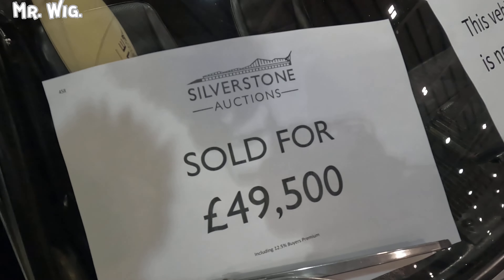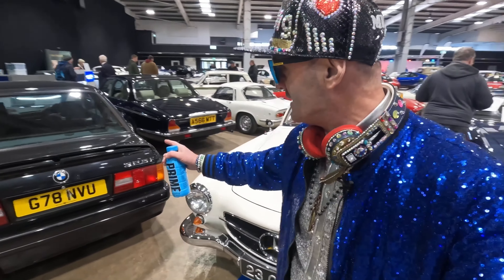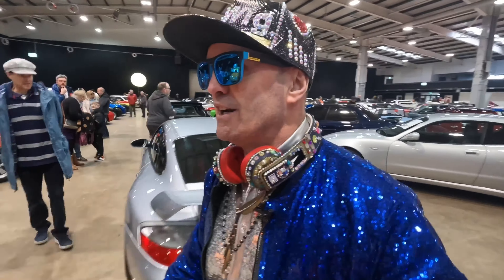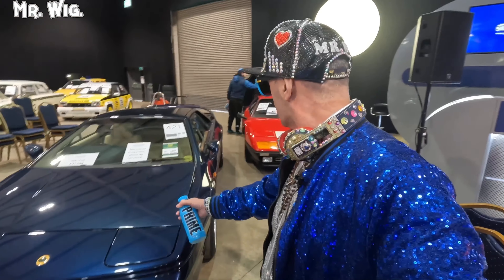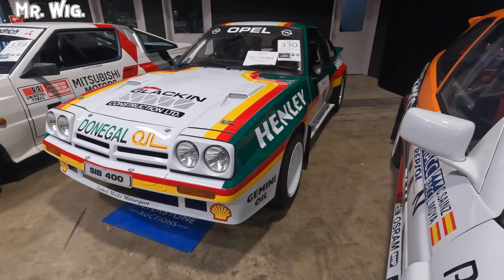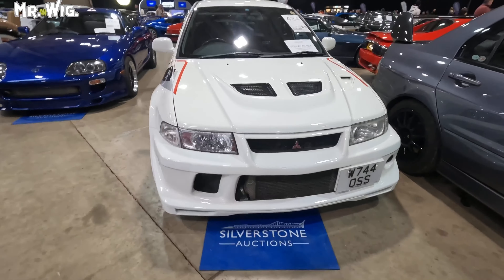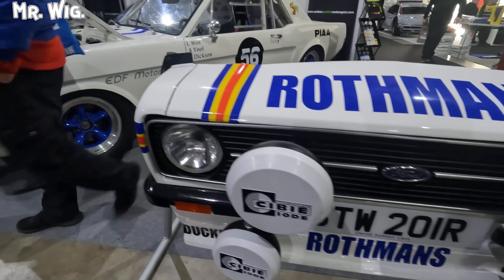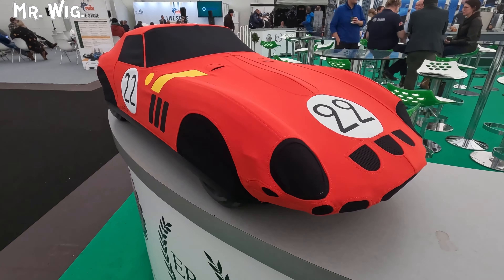Breaking Records: 1980 Ford Cosworth Sells for World Record Sum at Race Retro Show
In this video, we take you to the Race Retro Show where a 1980 Ford Cosworth makes history by fetching a world record sum of close to £600.000! Join us as we explore this iconic car and witness the excitement of the auction. We'll give you an up-close look at the Cosworth's unique features and discuss why it's considered such a rare and valuable piece of automotive history. Whether you're a classic car enthusiast or simply enjoy a good auction, this is a video you won't want to miss!

What's your opinion on this video?
The creator shares various videos on different topics such as travel experiences, food reviews, and luxury homes.

🎥 Video Duration: 20:25
00:00 Hi I’m Mr. Wig.
00:16 Intro
01:08 A Balloon
04:09 Porsche 944
08:37 Few Minis
12:05 Match My Jacket
16:13 Audi Quattro Wide Bodykit
18:13 Derek Webbs
19:05 The Verdict